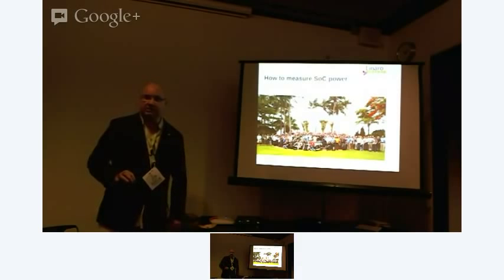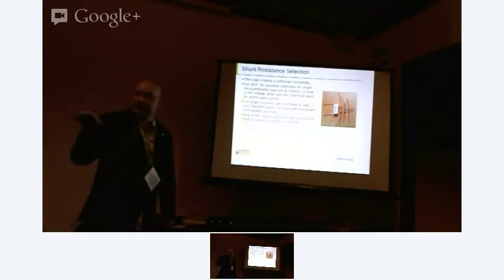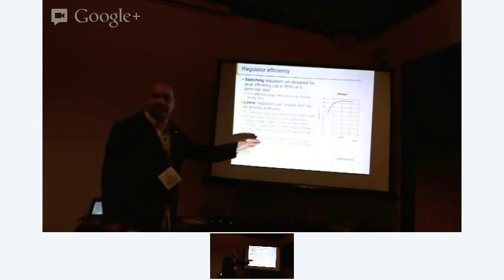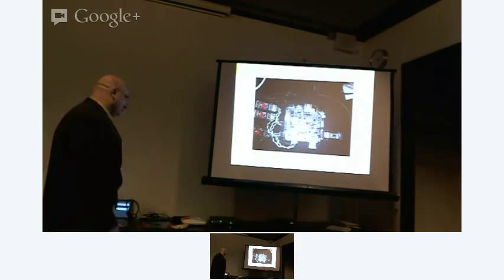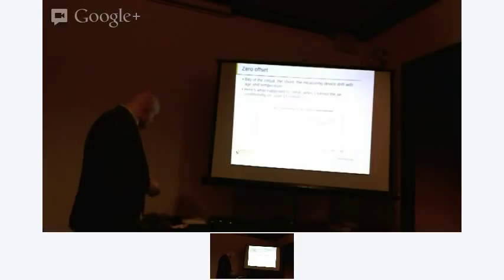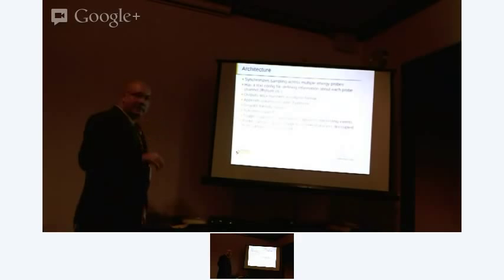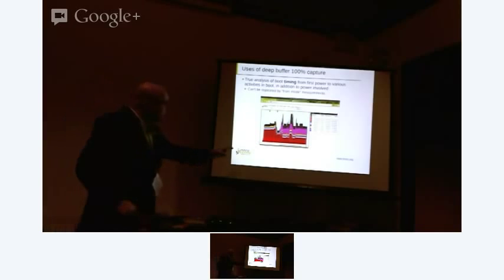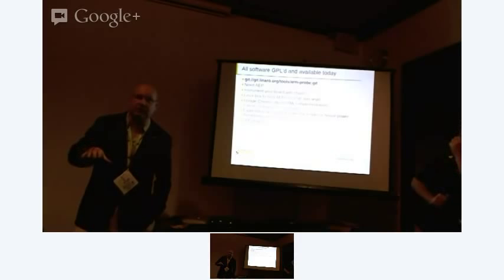LCE12 - ARM Energy Probe Training and Presentation 2 Nov 2012 - Room 16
"Software guy's cheatsheet for detailed power measurements on any SoC using Arm Energy Probes and Linux"

Summary:

This talk aims to give software guys enough specific hardware knowledge to set up an SoC board for detailed power breakdown, and demonstrate how to measure, graph and maximize accuracy with Arm Energy Probes on Linux.